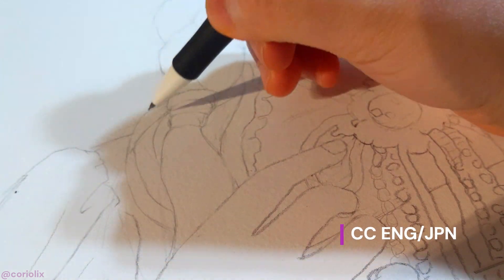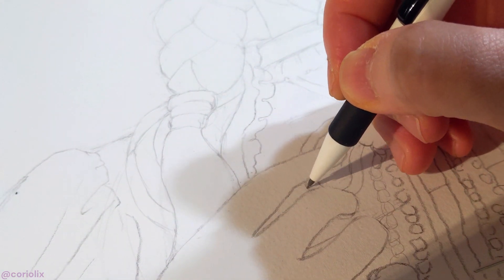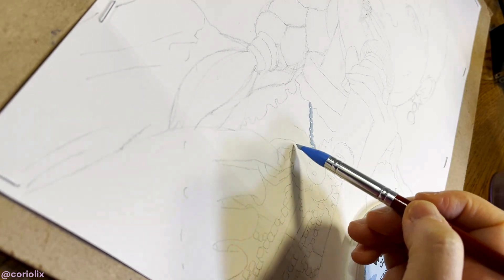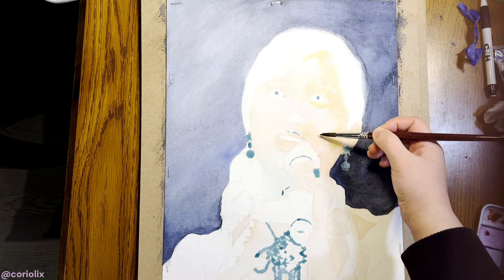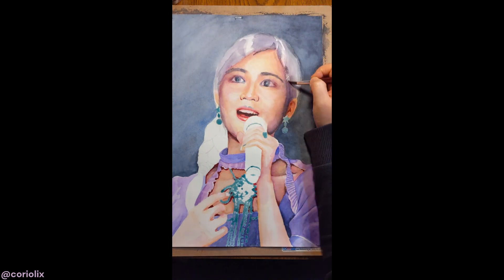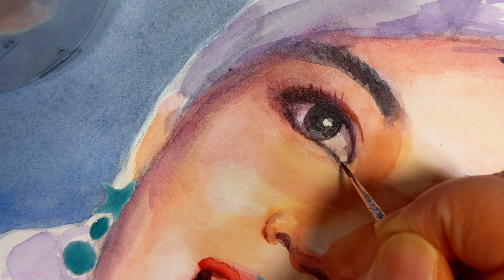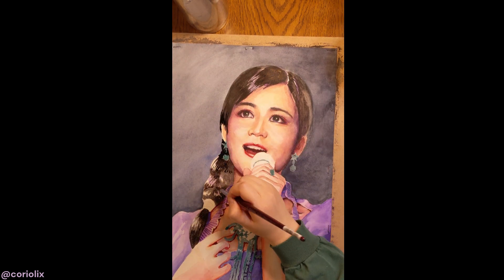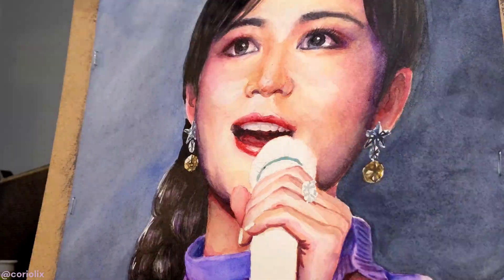Paint with me: Realistic watercolor portrait painting process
I was inspired after watching this video of Ikuta Erika (生田絵梨花) singing Kono Negai (この願い) from the Japanese language version of Disney's Wish (ウィッシュ):
I'm always amazed by people with great voices.

I use various paint brands: Van Gogh, Holbein, Winsor and Newton Cotman.  Student-grade paint works perfectly fine.  This was done on Arches hot pressed paper, size A3.

I'm completely self-taught so most of my knowledge comes from just playing around and watching Youtube videos.  😊 In addition to watercolor portraits, I also paint animals, flowers, and fanart for random things that I like.  I use all sorts of styles and also do digital art and dabble in animation.